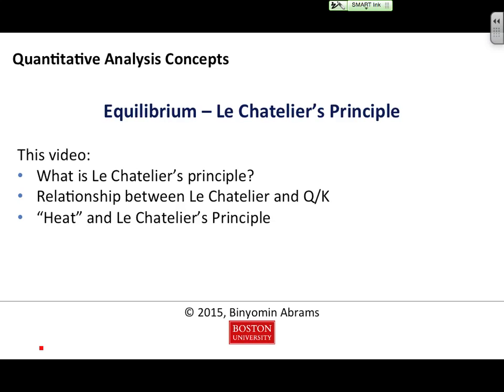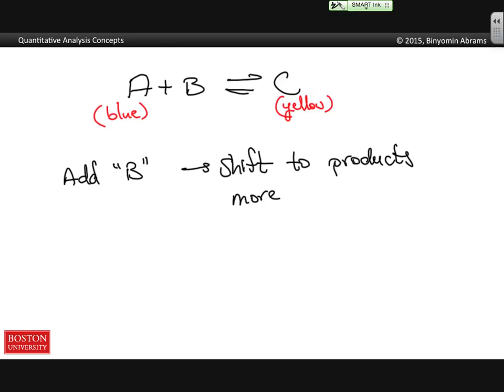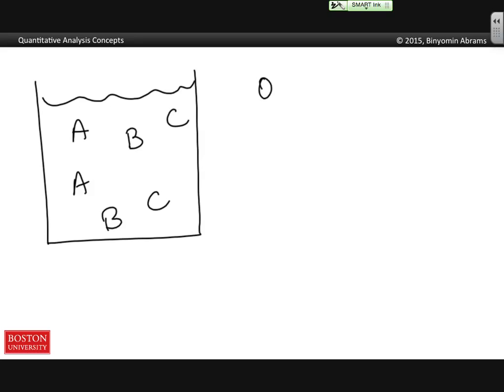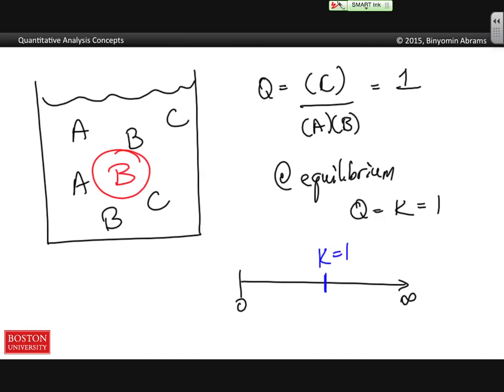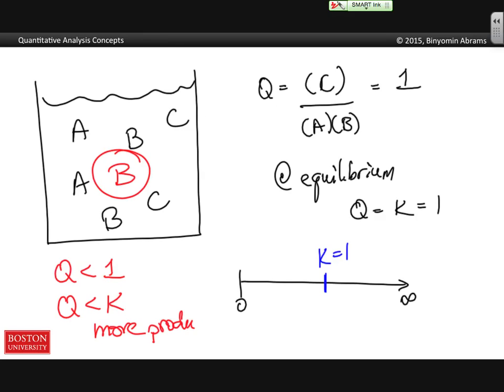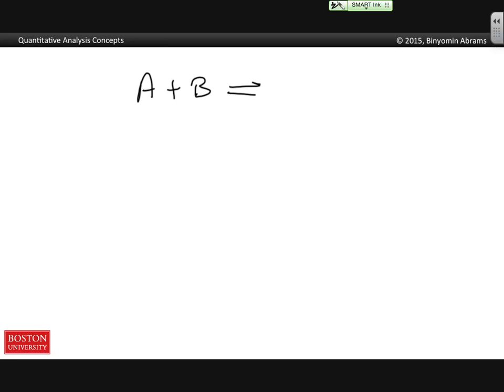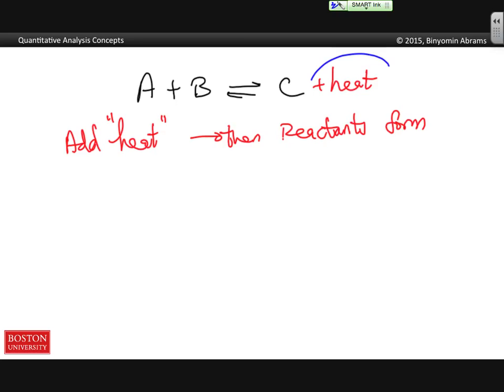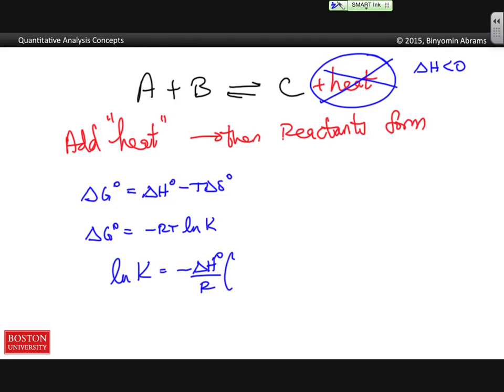[QAC] Equilibrium - Le Chatelier's Principle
[Quantitative Analysis Concepts] Le Chatelier's principle.  Relationship between Q/K and Le Chatelier.

This video was made to support students in the general and analytical chemistry labs at Boston University.